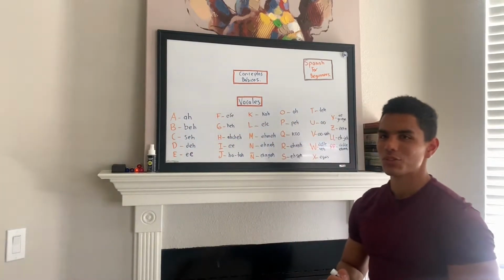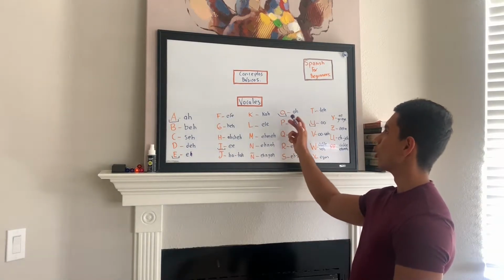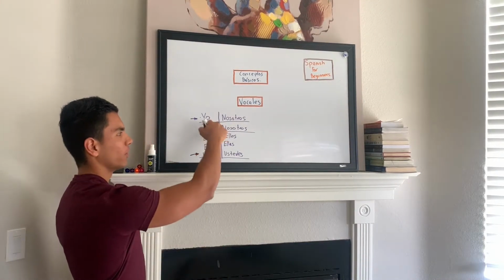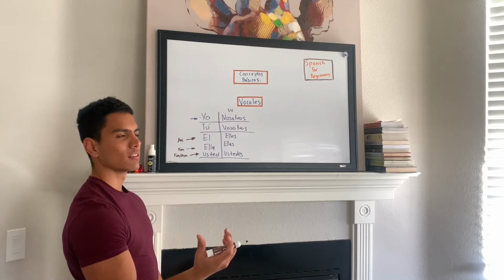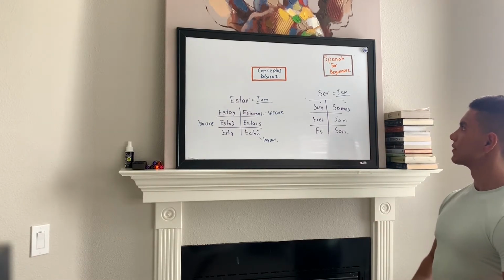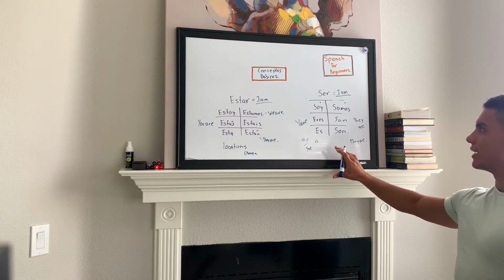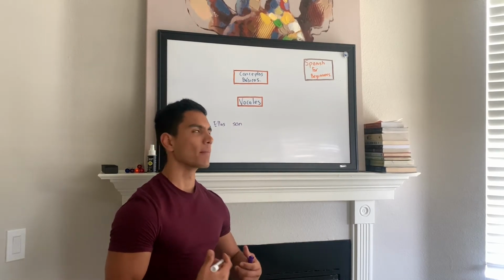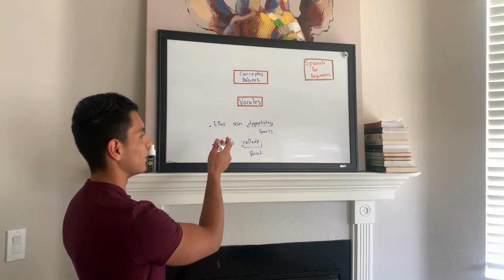Spanish For Beginers THE BASICS YOU NEED | Juan Enseña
In this video I cover all the basics you need to understand this beautiful language that is called Spanish.

2:56 - Alphabet and letters
4:04 - Conjugation charts
10:18- Phrases and examples

PRIVATE ONE-ON-ONE CLASSES AVAILABLE